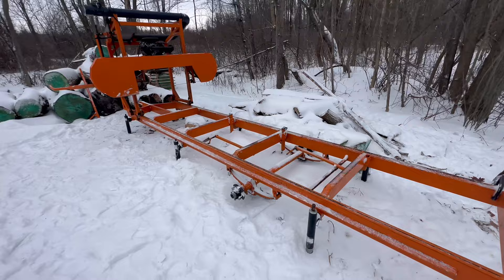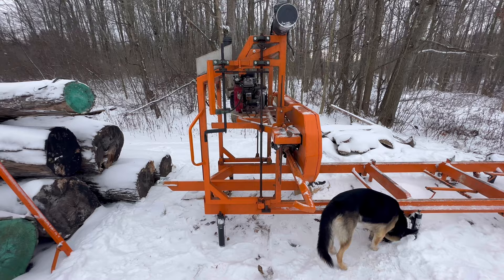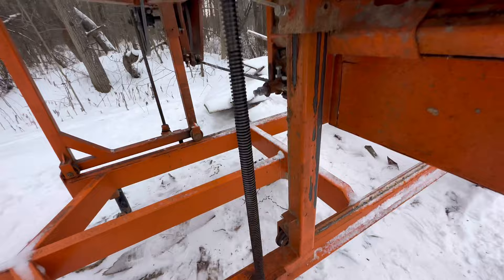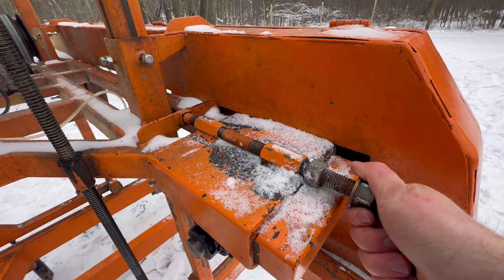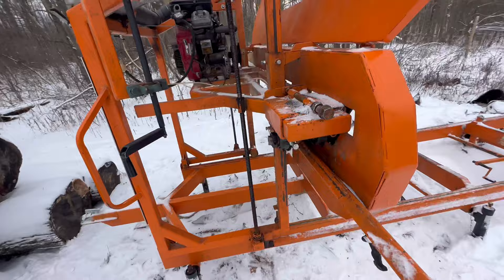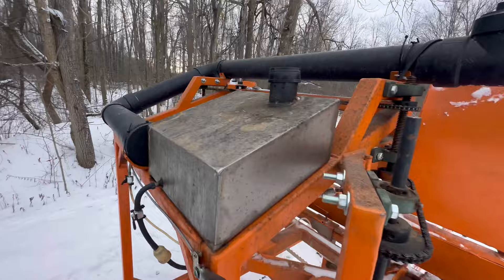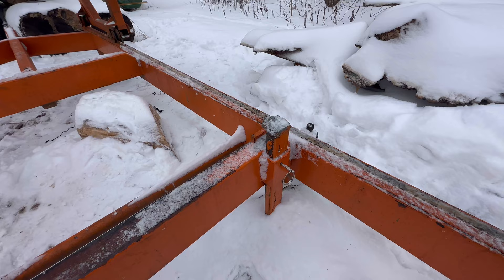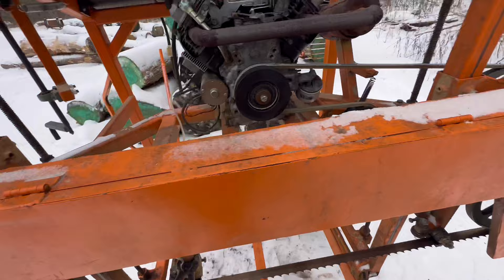Homemade Sawmill Walk-around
I built this bandsaw mill from raw steel and a handful of other parts. It is basic but works well. I will be doing big upgrades to it in the near future to make it more efficient and more enjoyable to use.